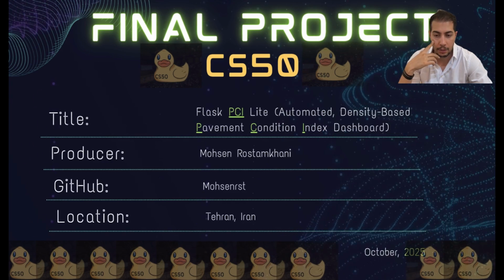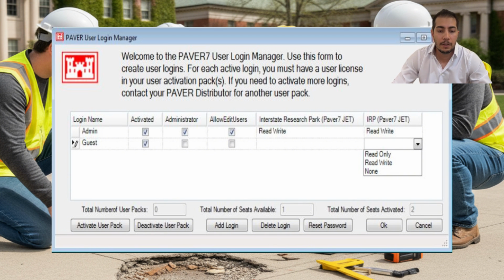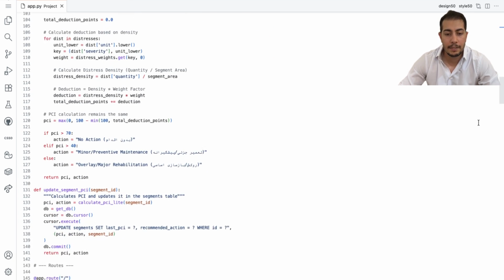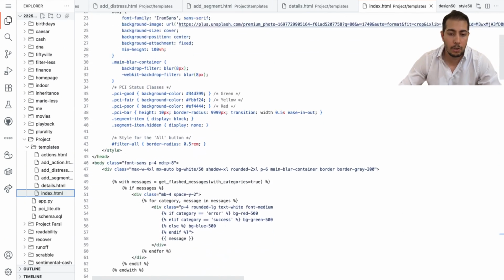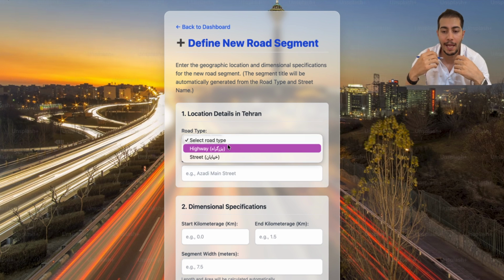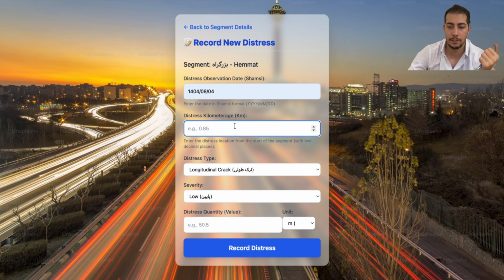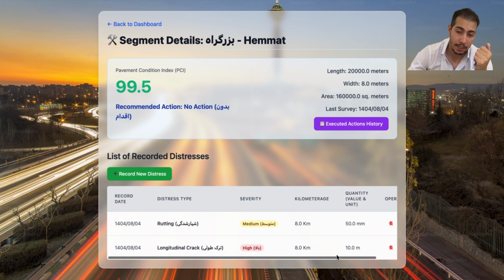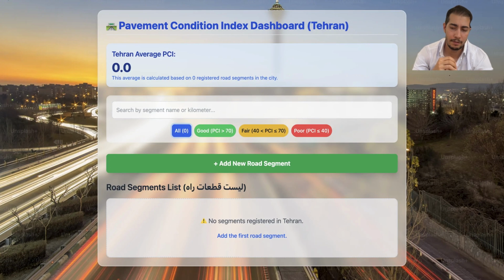CS50 Final Course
PCI (Pavement Condition Index) analyzing by a full-stack web application developed as a final CS50 project.